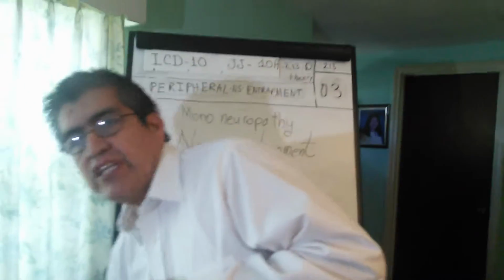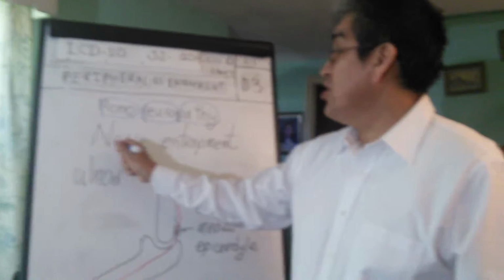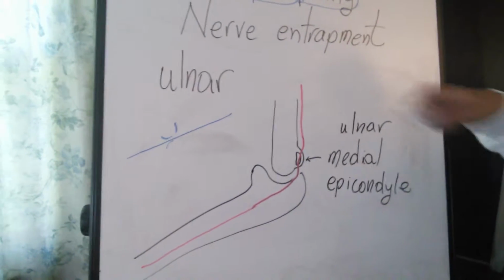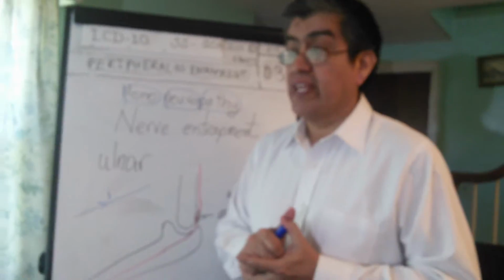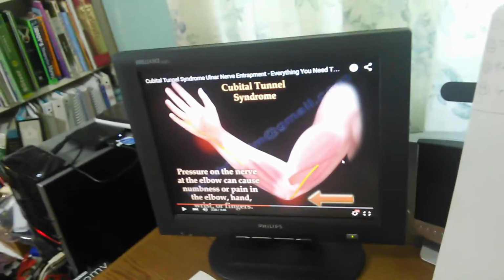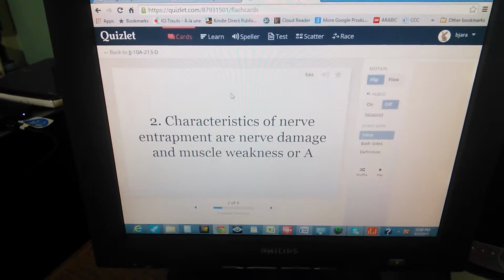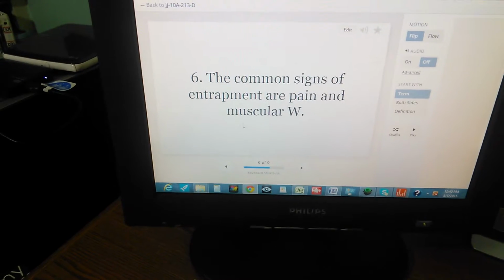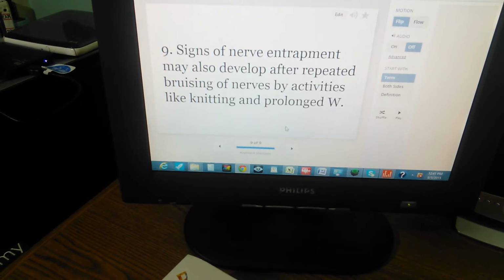ICD-10 JJ-10A-213-D Peripheral NS entrapment